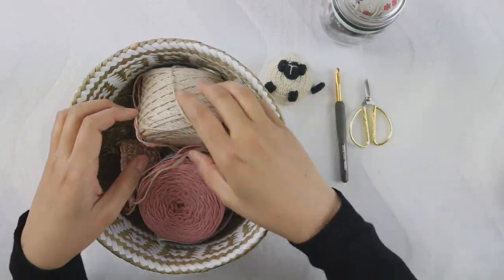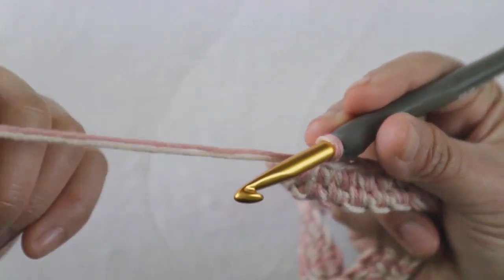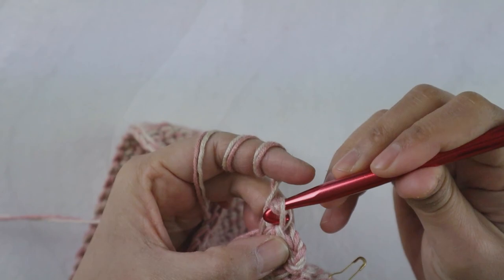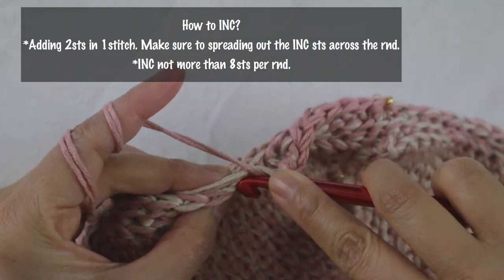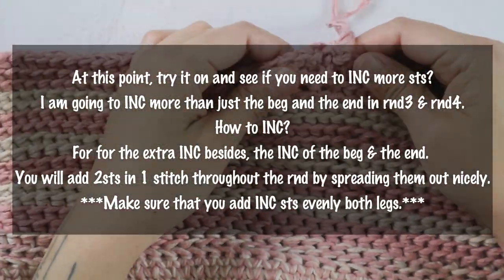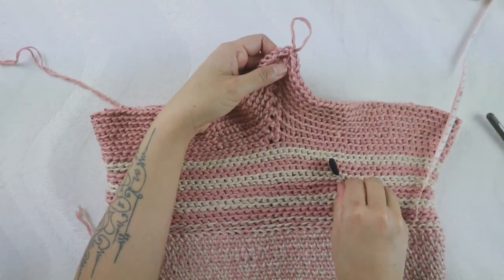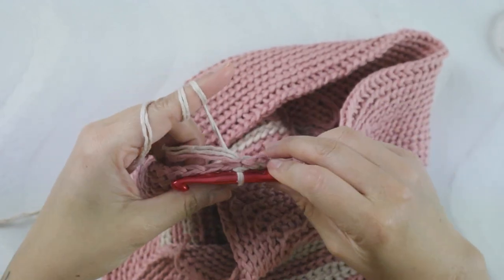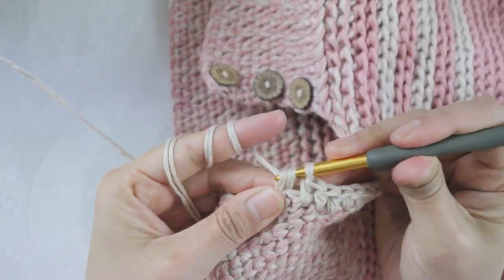DIY Crochet Shorts // How to Crochet High-Waisted Shorts Tutorial// 70s INSPIRED HOT PANTS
This is the design/pattern that will match with many things that you already have in your wardrobe.

✧ Materials ✧
✢  Coboo/DK weight/#3 colors Mauve & Tan. Double strands. A total of 768 yards.
✢ Yarn needle & scissors

Gauge swatch: (WCS = Waistcoat stitch)
Hook 6mm: 12 WCS x 20rows = 4” x 4”
Hook 8mm: 13 Hdc sl st blo x  18row = 4” x 4”

Let’s do the match:
32” subtract 1” = 31”
87ch (when pulled to its fullest) is 31”
Although, 87ch = 29”

Timestamp:
0:00 Intro
1:20 The band
10:19 The body
16:06 Prepare for the crotch
17:37 Understand the crotch
18:09 The crotch
29:28 The bridge
30:22 The leg
40:46 The closure

Only for viewers who locate in the US & Canada.
🤎 Comment what color is your favorite color of Coboo yarn.
🎉 The winner will receive 6 skeins of Coboo yarn. I will announce the winner in the upcoming video.